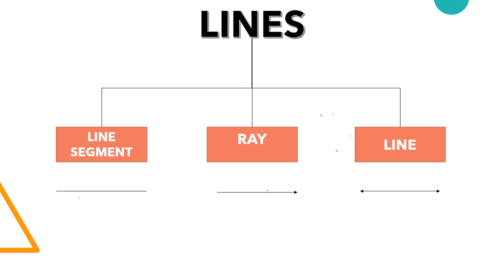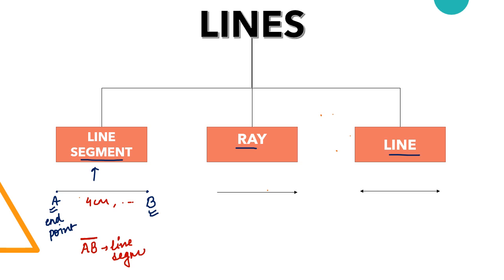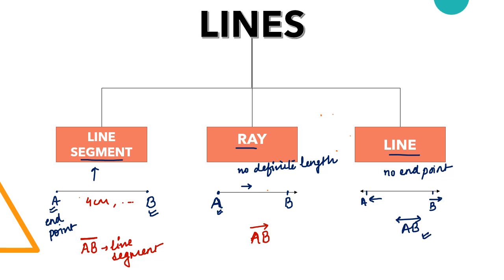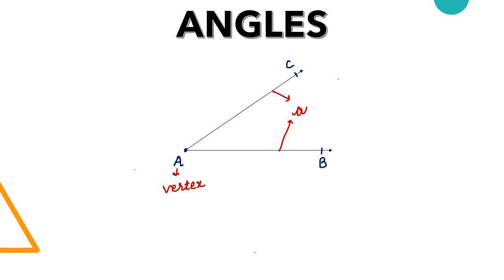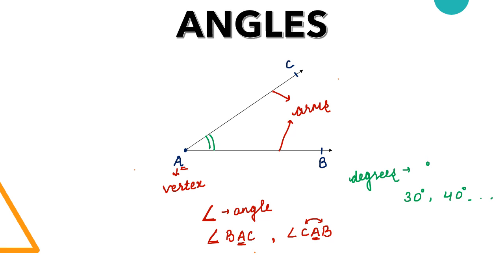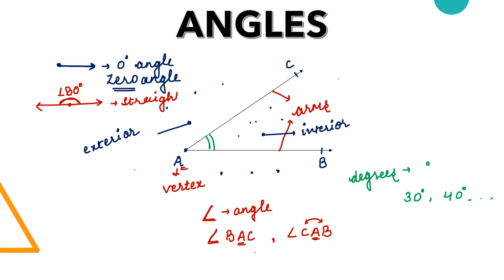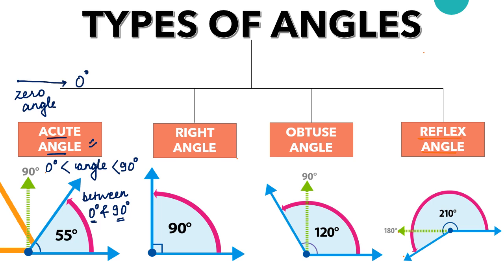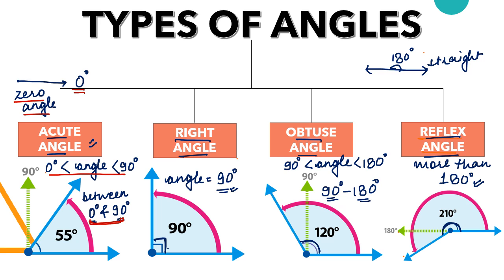LINES AND ANGLES